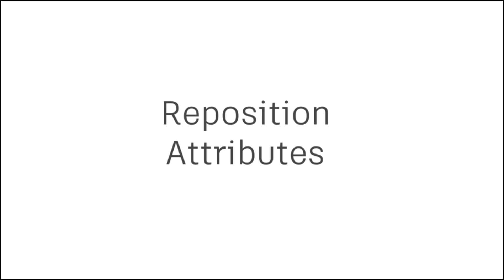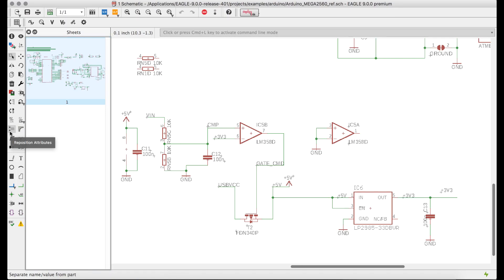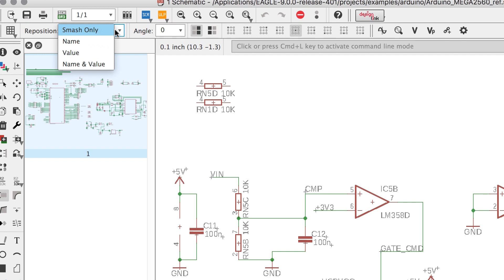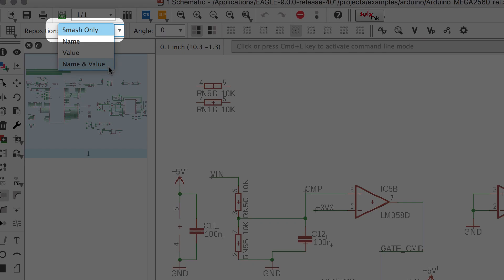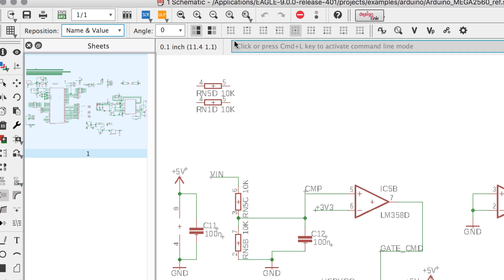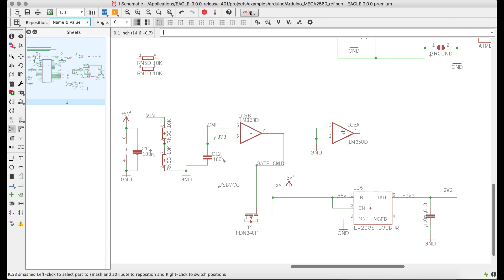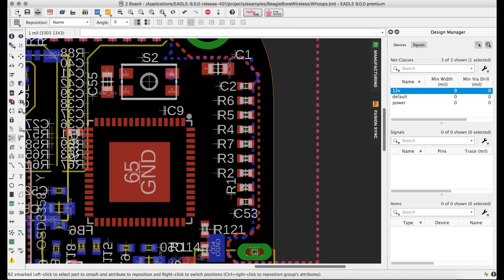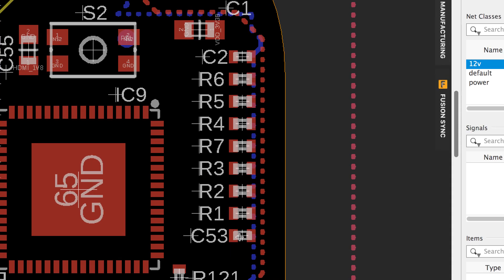Clean Up PCB Silkcreen Using Reposition Attributes Command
Cleaning up component text, moving designators and value attributes in the latest EAGLE Version 9 with the new Reposition Attributes Features!